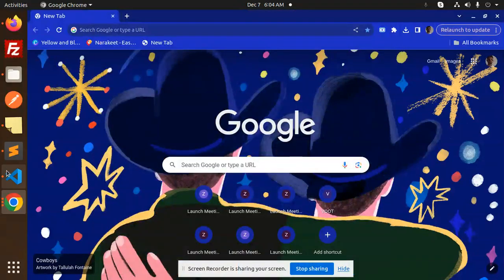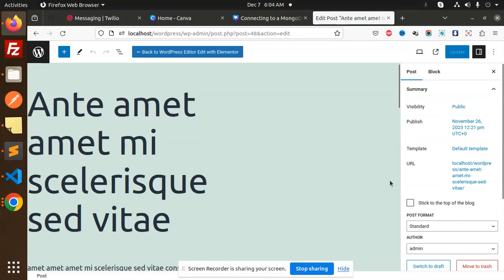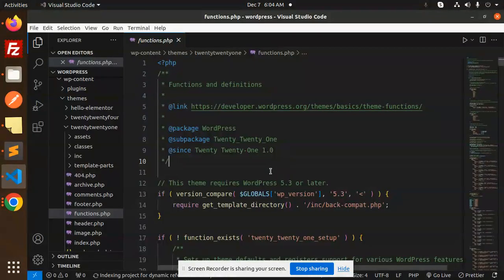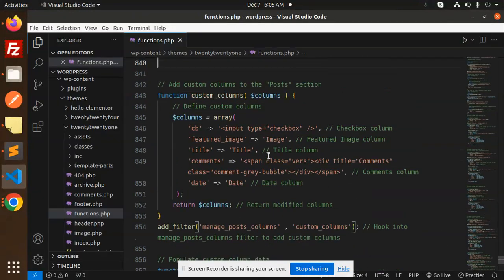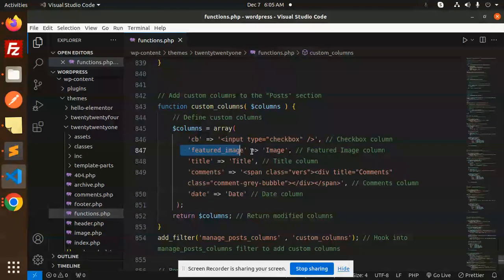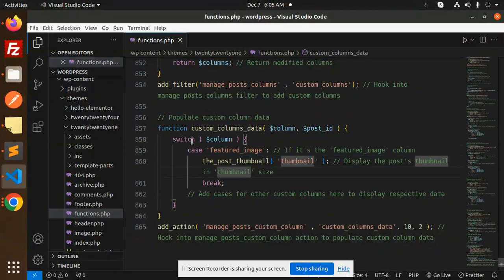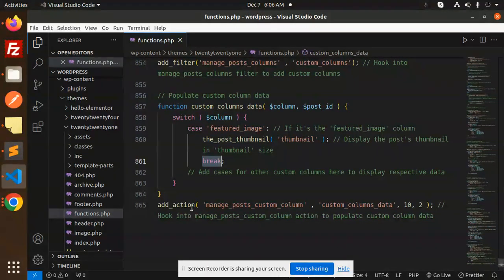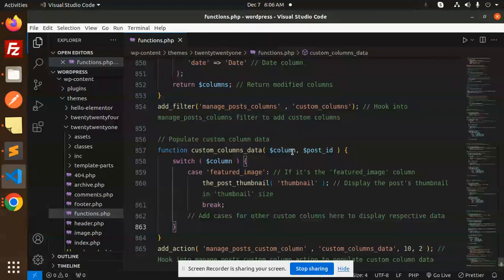Display Featured Image In Post List | Add Featured Image Column in WordPress Admin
Add custom columns to the "Posts" section
Display Featured Image In Post List
Adding Featured Image in Post List
Post featured image column on admin post list page
function to show only featured image of the posts
How do I add a featured image to a single post page?
Display featured images from custom post type in the
How do I display featured image in posts lists only?
How do I add featured images to my WordPress post list?
Where do featured images show on posts?
How do I show featured image in WordPress custom post?

Add Featured Image Column in WordPress Admin

Nest